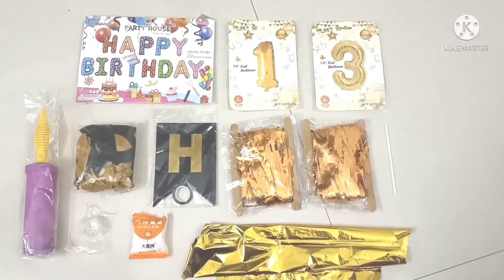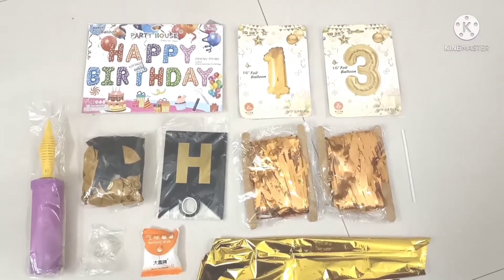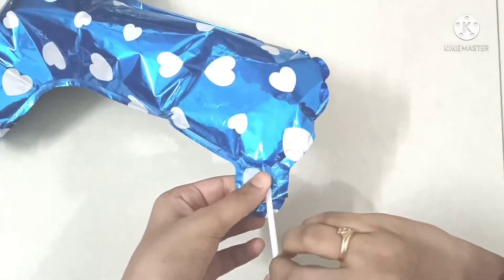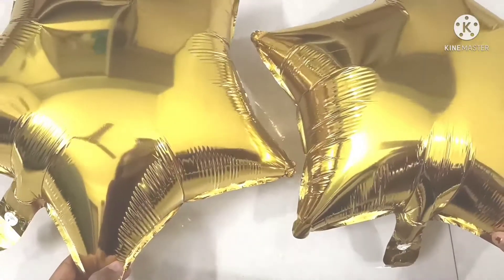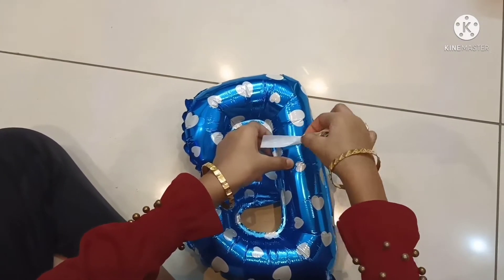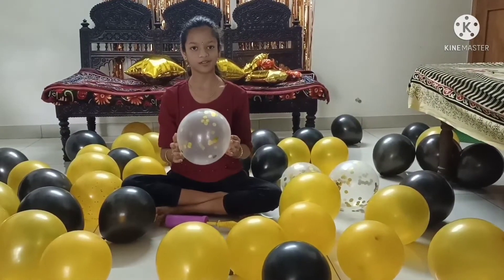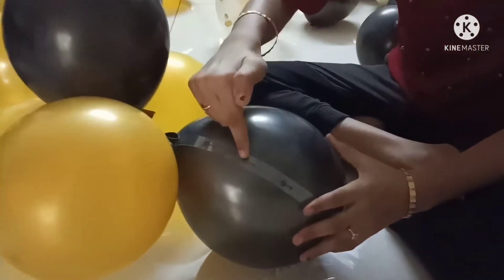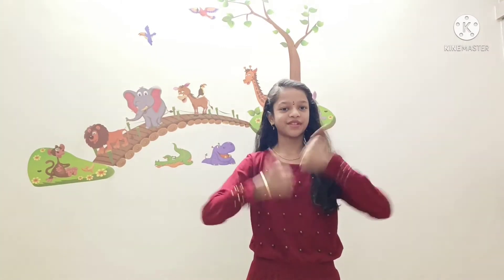Easy And Simple Birthday decoration at home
Today I am going to teach you how to decorate for birthday

hope you all enjoyed watching my video